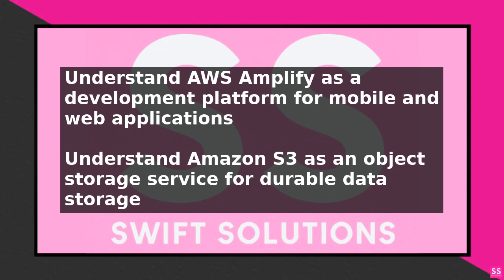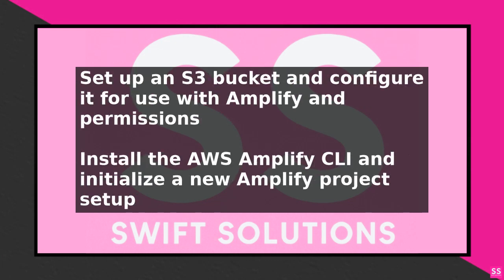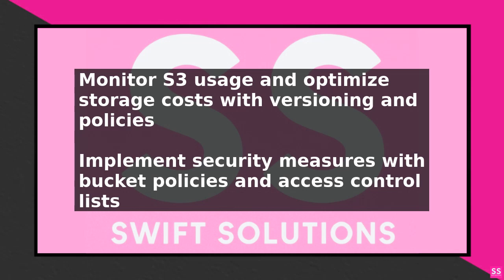How To Optimize Aws Amplify S3 Integration (2025)